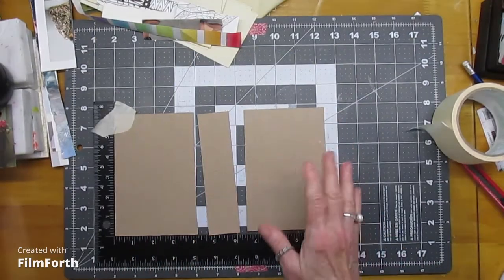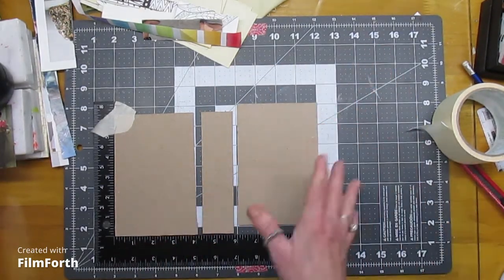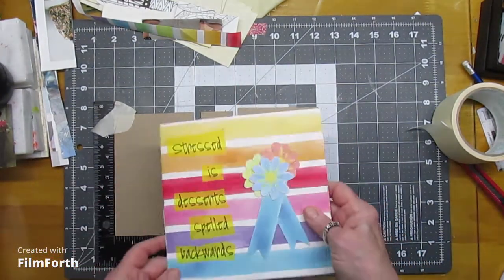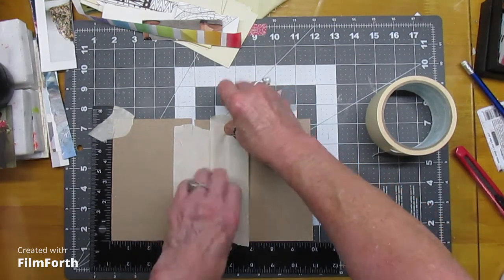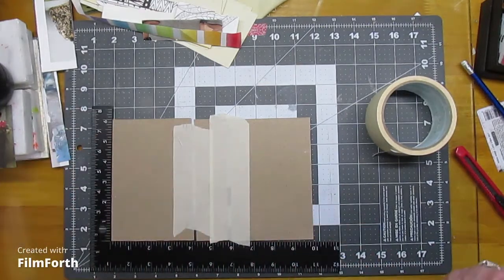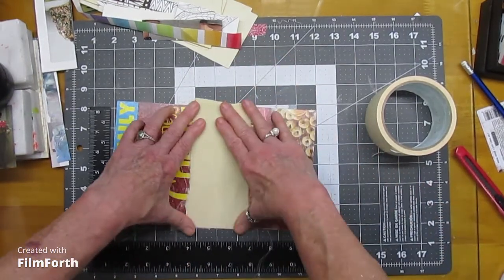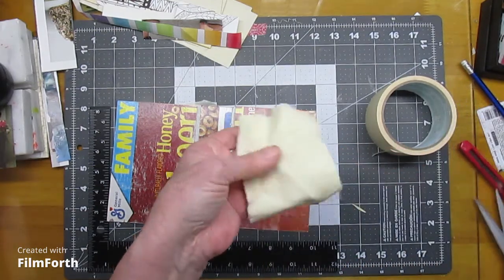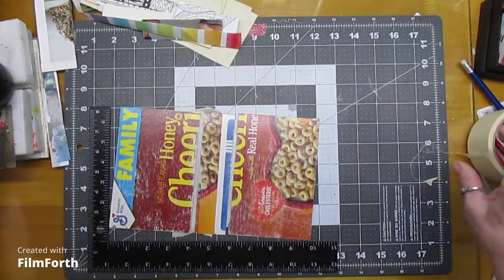Junk Journal Beginner Beginner Pt 3 - Let's make a Mini!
Gather your supplies and let's make a mini junk journal. Supplies I used included a cereal box, Alene's glue, heavy wrapping paper, small box cutter, L shaped ruler, old pillowcase and ribbon. Journal size is 4 x 6 with a 1½" spine. Basic, basic, basic supplies and tools needed to make a journal.

INSPIRERS:
al john - YouTube
Shabbydabbydoodah - YouTube
Gail Agostinelli- Gayle Agostinelli - YouTube
Angelas Crafty Space - YouTube
Mike Deakin - YouTube
Nik the Booksmith - YouTube
Joie de Fi-joie de fi - YouTube
Zoe Tofield- Book Cover Tutorial- complete journal hardcover tutorial - YouTube
Joshua - Ink The Edges - YouTube
Ratcliffe - The Ramblin' Crafter – YouTubeChelle
Angela Kerr - YouTube